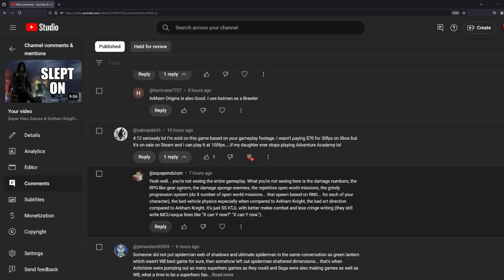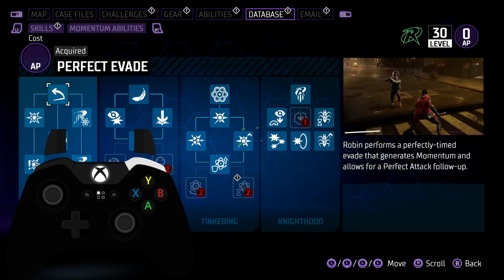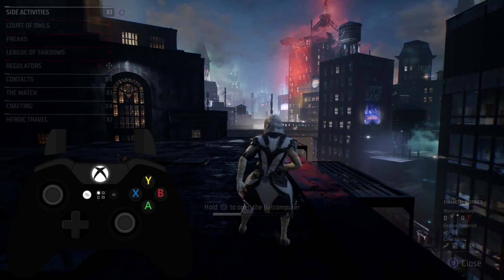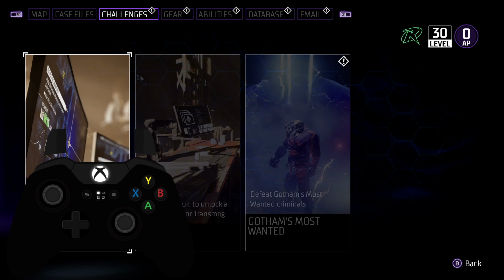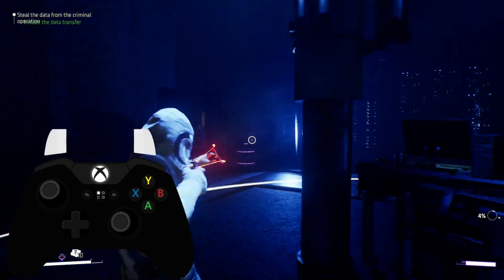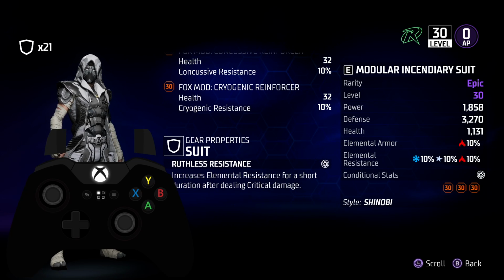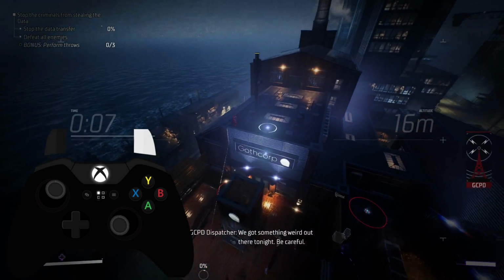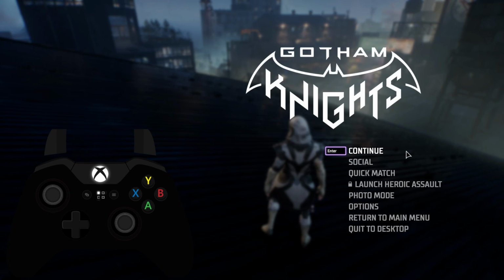How To Play Gotham Knights - Combos & Damage